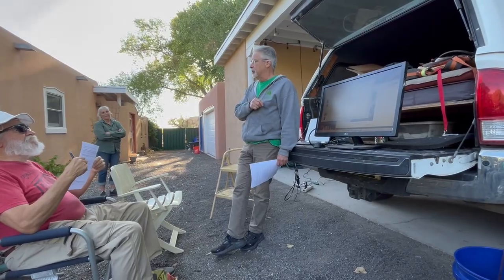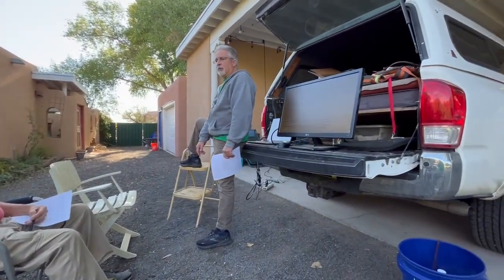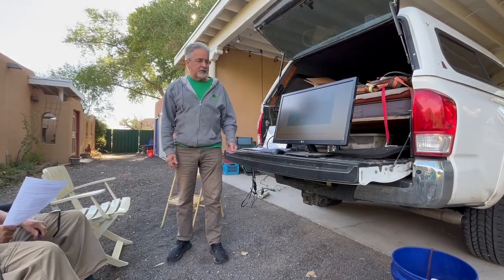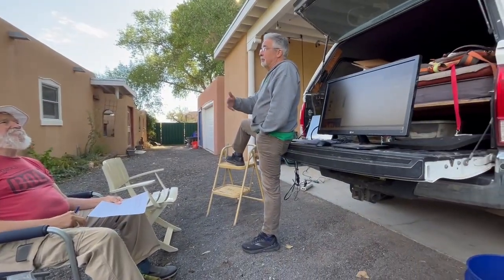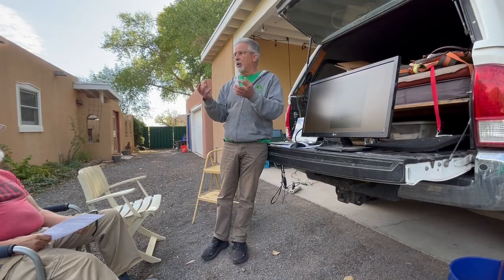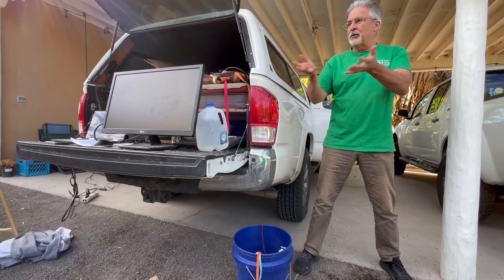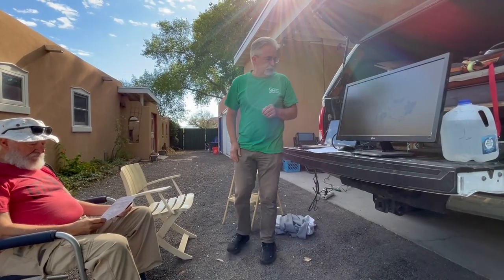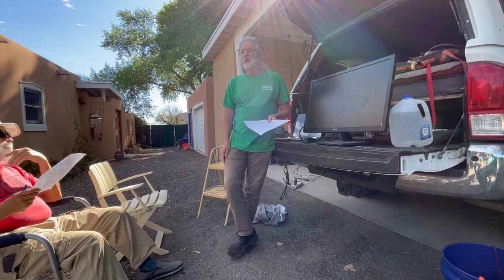2025_0916_LAB_FRUIT_NUT_TREES_KEVIN_GOURLEY